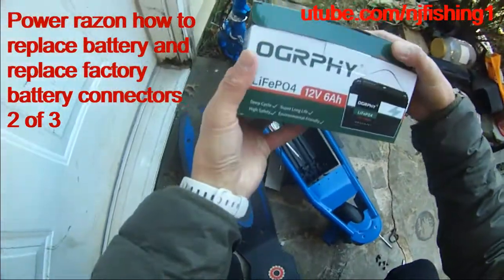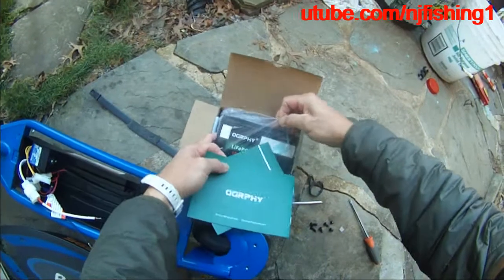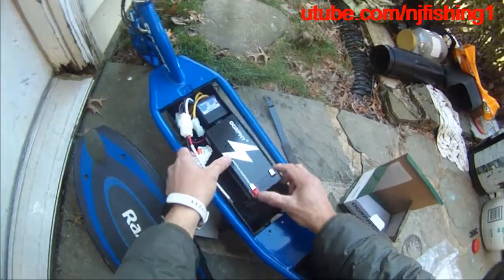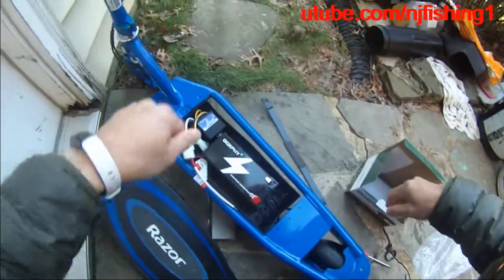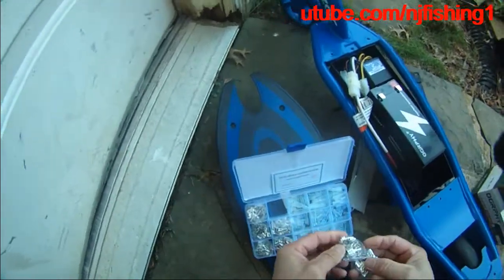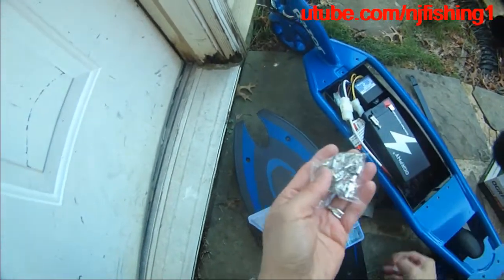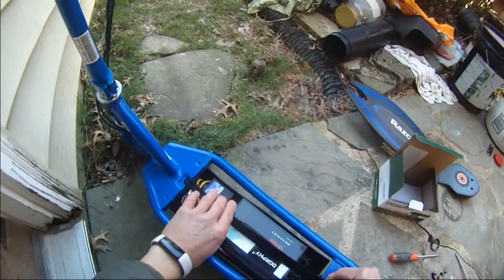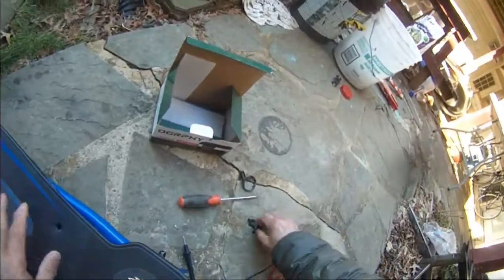power scooter Razor E95 - new lithium battery (installing 6 ah lithium battery)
You need to press down the button at the throttle handle and spin the rear tire with your other hand to kick start the motor. I did bypass the break lines connected to the electrical controller box.
E95 Carries me (150 pounds) without issues even though E95 is up to 120 pounds weight.
1. power scooter E90 glows (kids age 8 and up or 120 pounds)
2. power scooter E100 (kids age 8 and up or 120 pounds, 12 volts battery)
3. power scooter E200 (kids age 13 and up or 154 pounds, 24 volts battery)
4. Razor C25 power scooter (adults 220 pounds, 36 volts battery)
5. 12 volts 7ah battery
6. 12 volts 7ah lithium battery